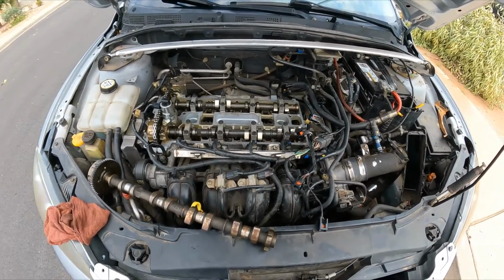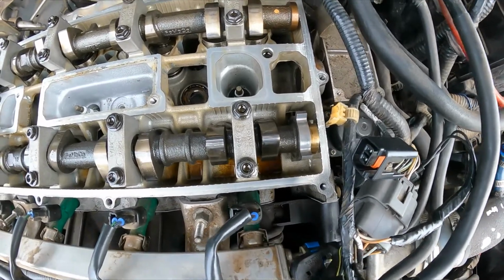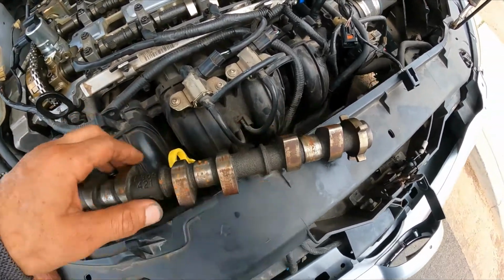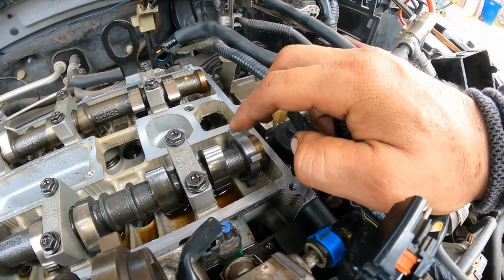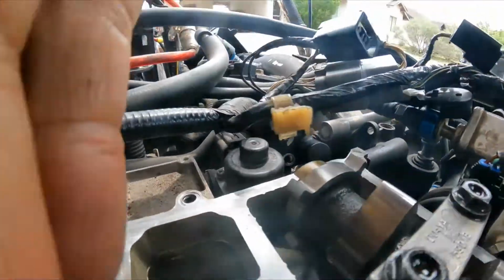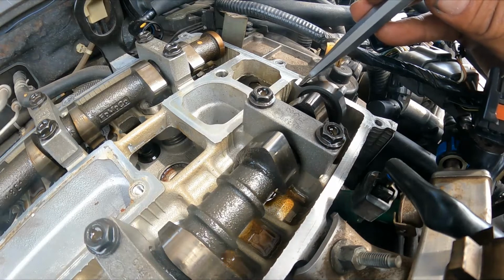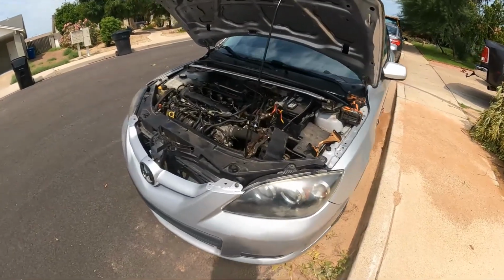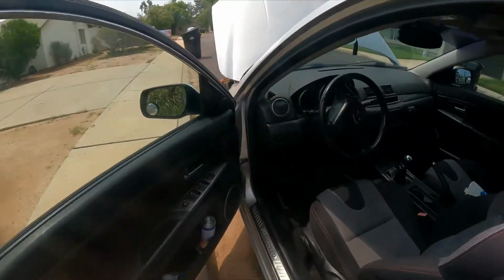2005 Mazda 3 - 2.3L CAR WON'T START!! Code P0340 Problem Fixed!!!